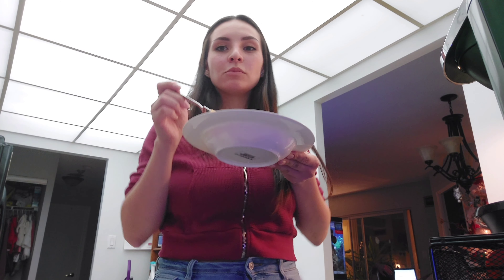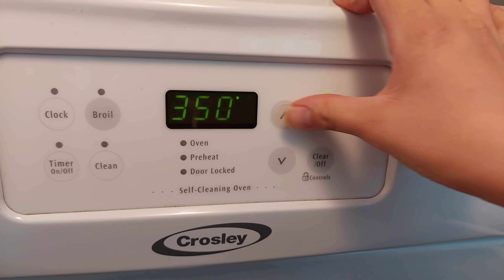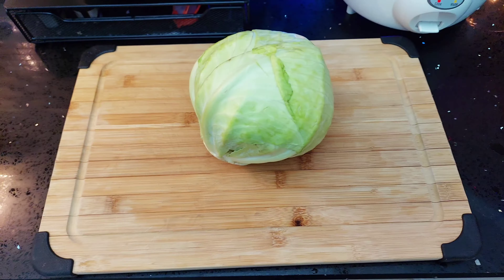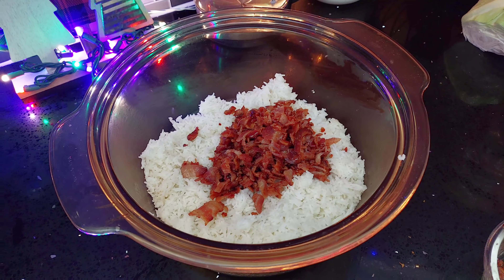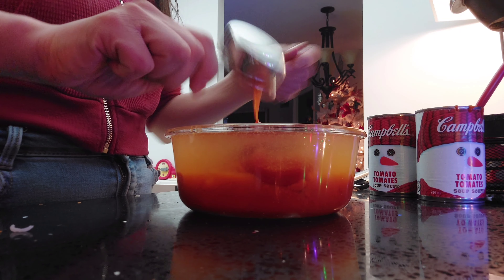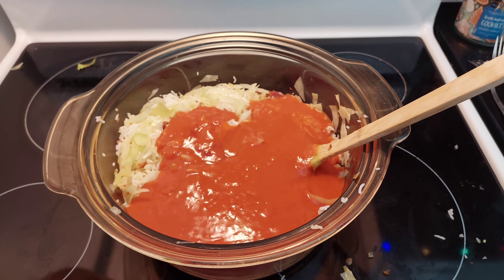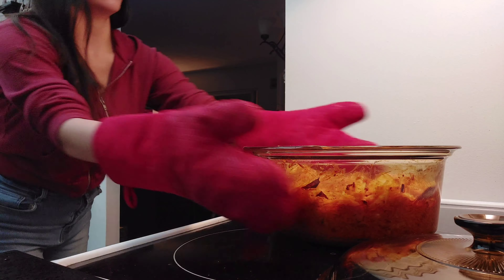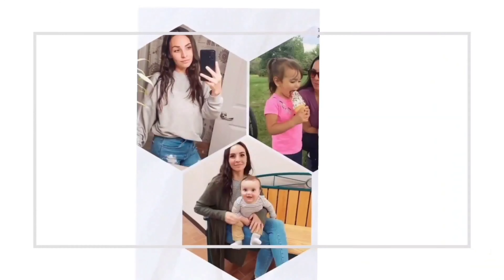LAZY CABBAGE ROLLS | EASY 6 INGREDIENT RECIPE FOR BUSY MOMS | PICKY TODDLER *APPROVED*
Hey everyone! Thank you so much for clicking on  today's video. I have got a delicious and easy recipe that is perfect for the holidays 🎄😋 This is a recipe that was past down to me by mom and something we always have on the table for holiday dinner parties!